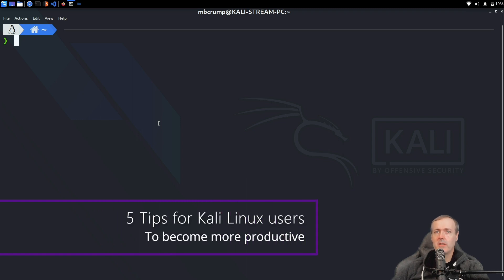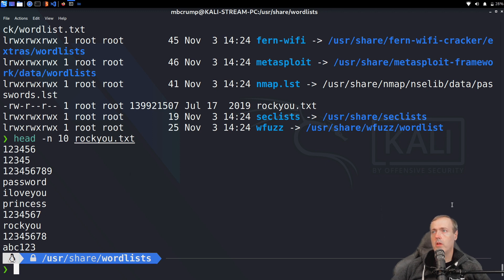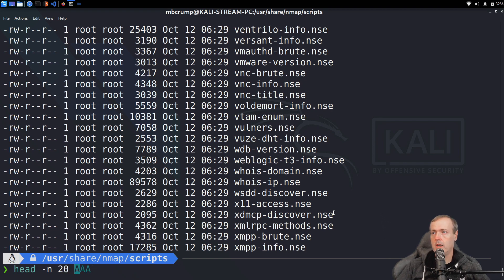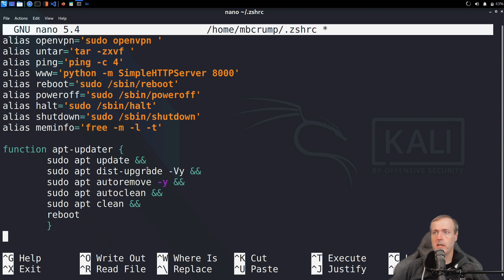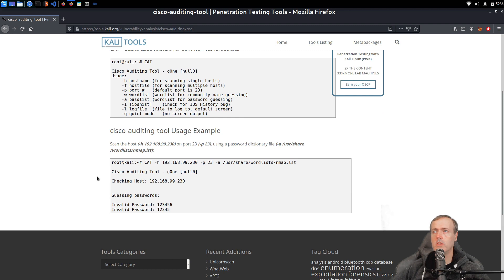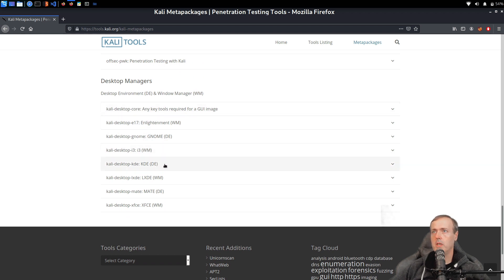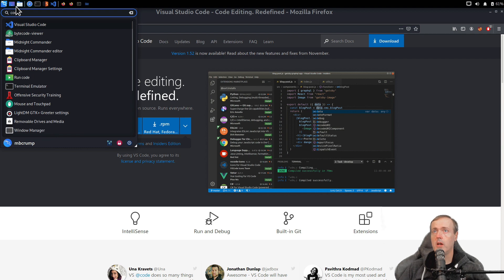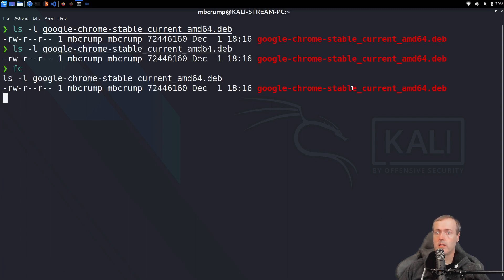5 Tips to become more productive with Kali Linux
00:00 - Tip 1
02:28 - Tip 2
03:36 - Tip 3
05:26 - Tip 4
06:11- Tip 5
06:40 - BONUS

Do you have questions? Then reach out on social or join our stream and discord.